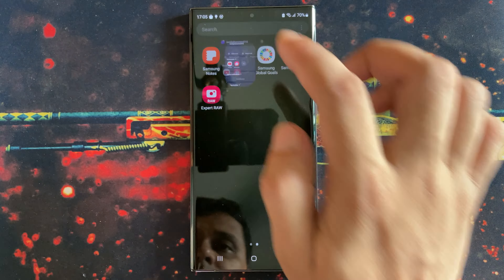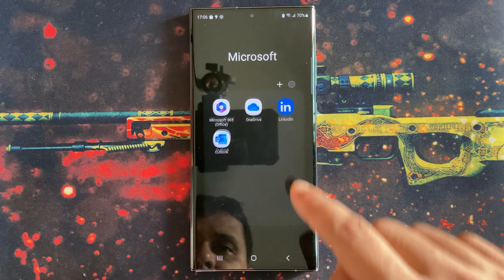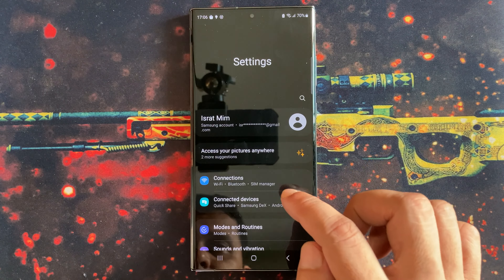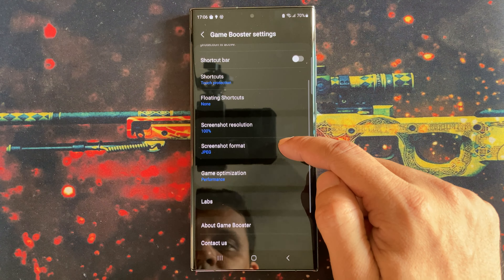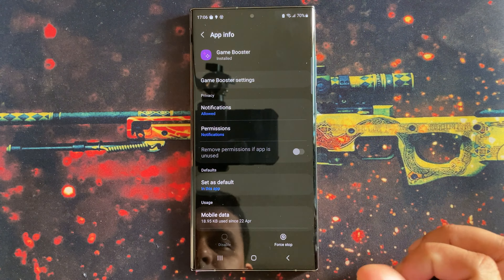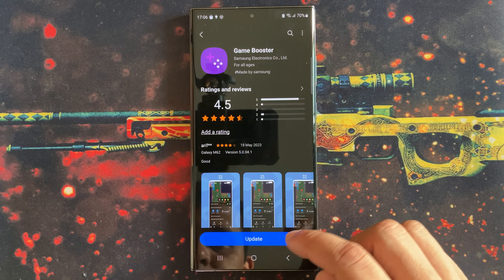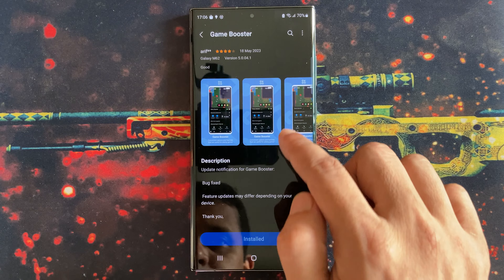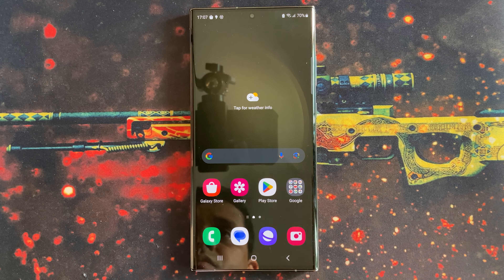What is Samsung Game Booster? How to Find it? How to Use it? Samsung Game Booster Benefit & Settings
Samsung Game Booster is a feature or application that is included in Samsung Galaxy smartphones to enhance gaming performance. Game Booster is designed to optimize the device's resources and improve the gaming experience for users. Game Booster provides several features and settings to help users get the most out of their gaming sessions.

In this video i will show you how access Game Booster on a new Samsung phone and how to update Game Booster. Game Booster and Game Launcher are two great Samsung gaming services.

If you have any questions or comments, please leave them down below.